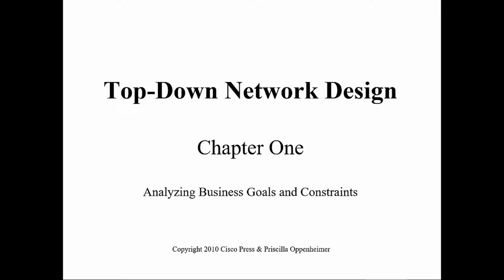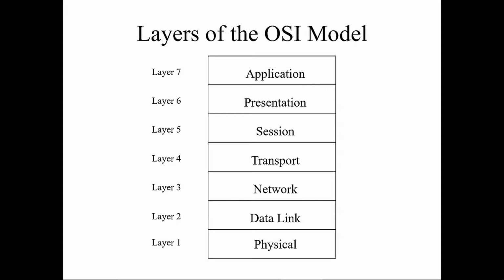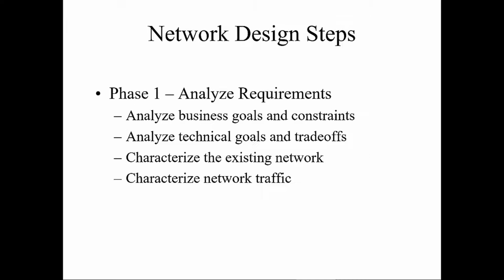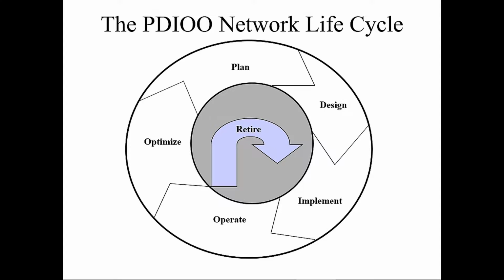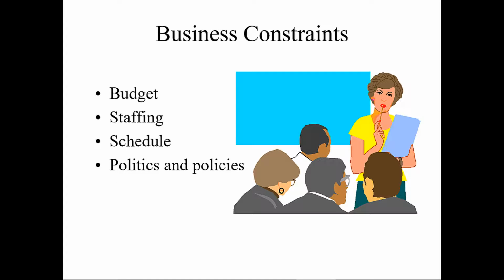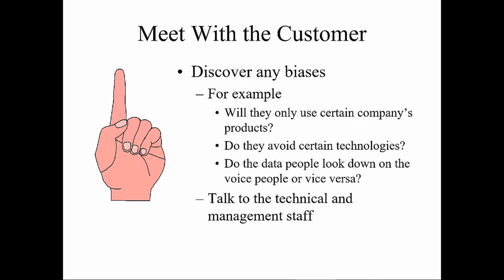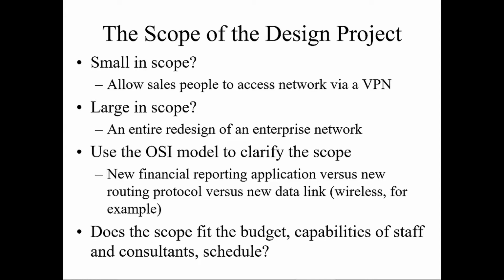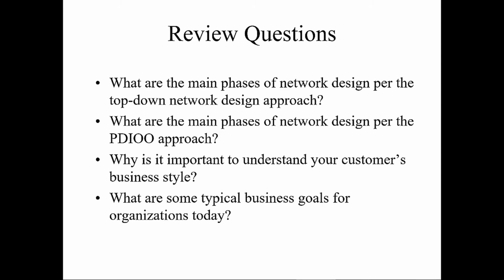CiscoPress - Top Down Network Design 3ed - Chapter 1